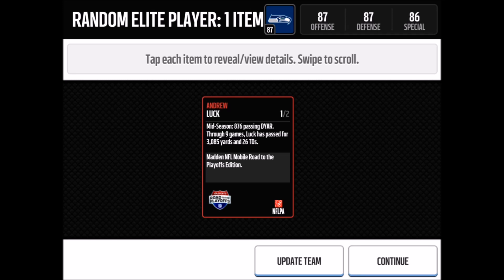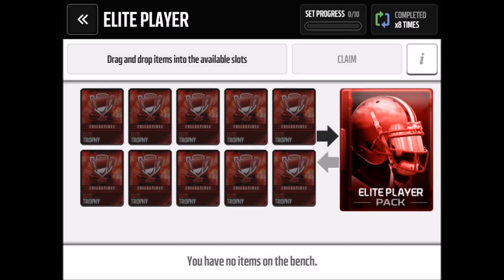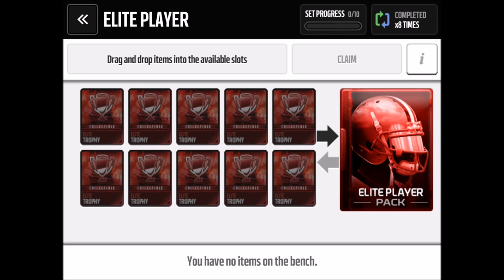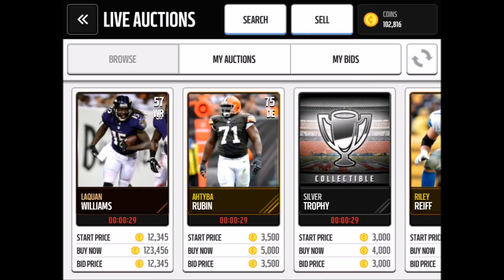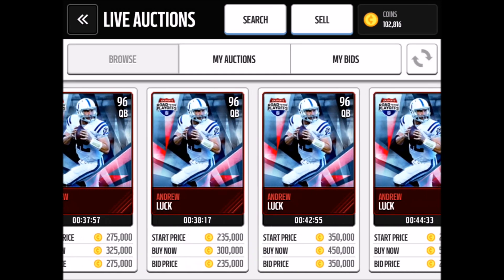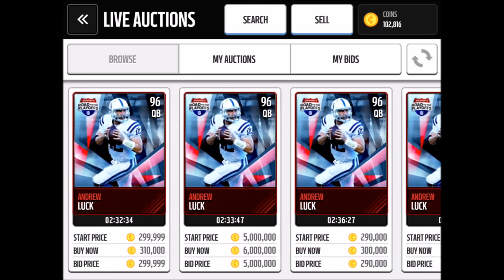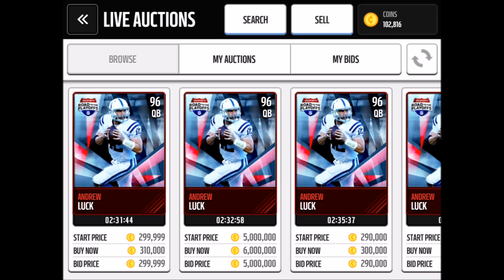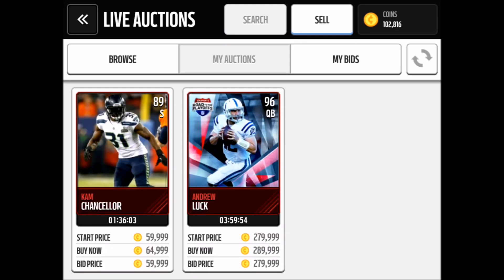Madden Mobile Elite Player Trade- In Road To The Playoffs Pull!!!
I Do Apologize Something Went Wrong With The Audio
Thanks